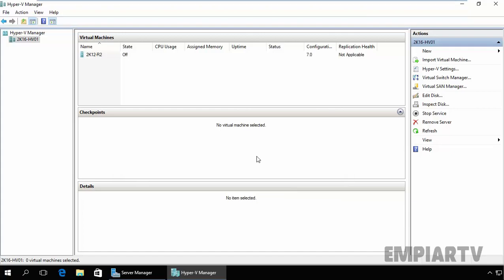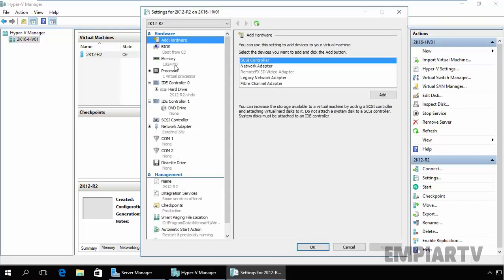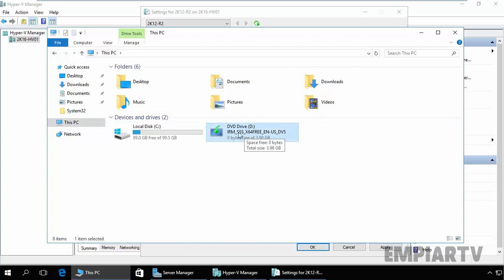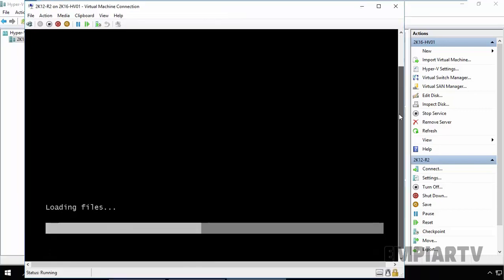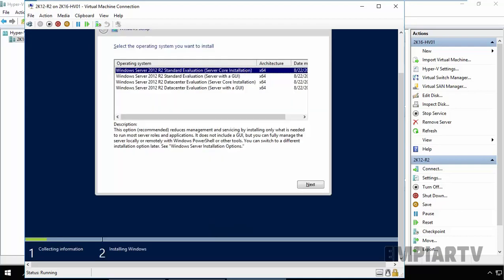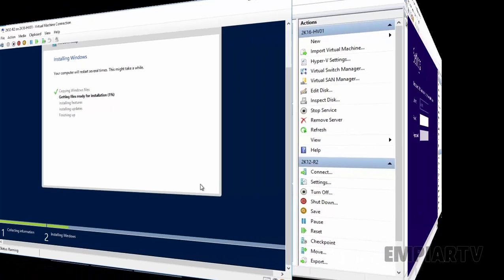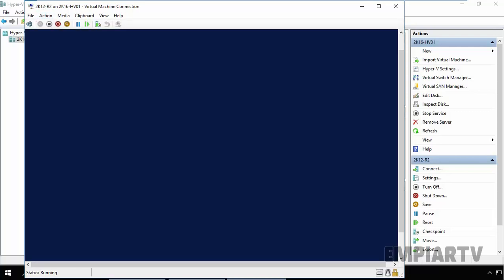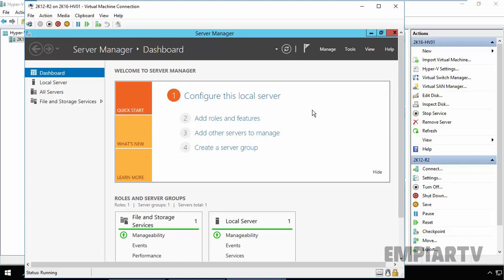How to Install OS on Hyper V 2016 Virtual Machine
Quick Video demonstration on how to install an operating system onto a virtual machine in Hyper-V.